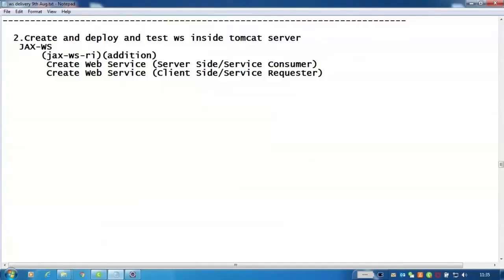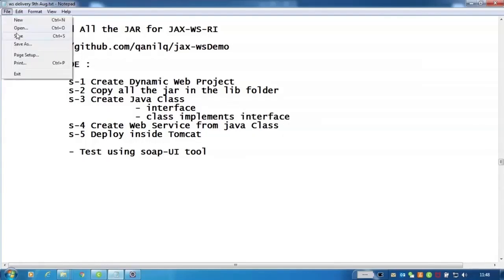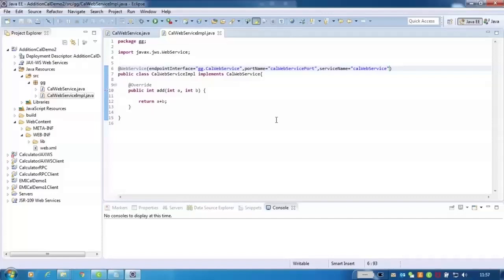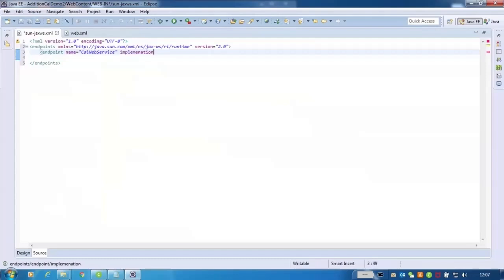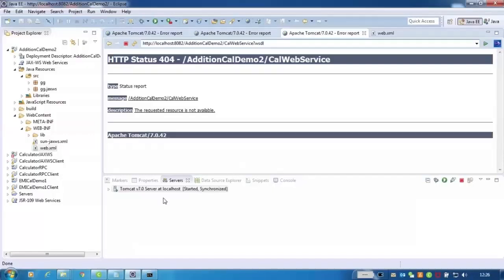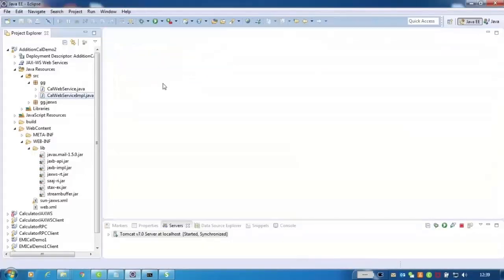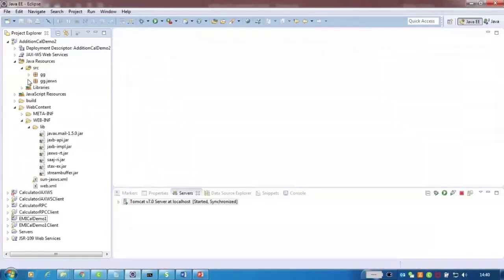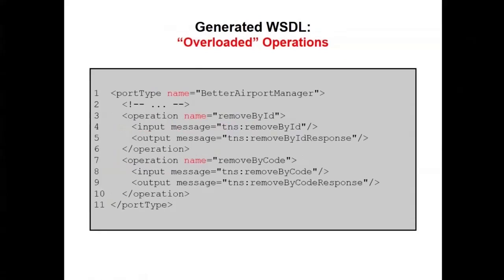In this tutorial , i am going to discuss about JAX-WS Web Service Server Side Using Tomcat.